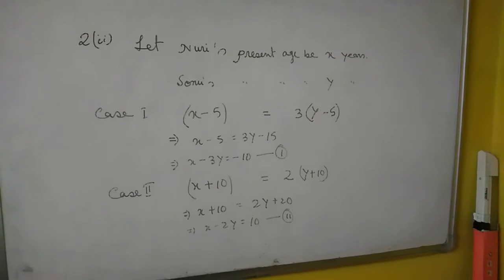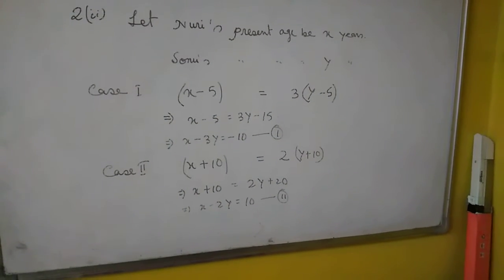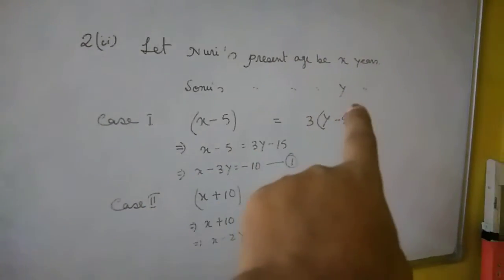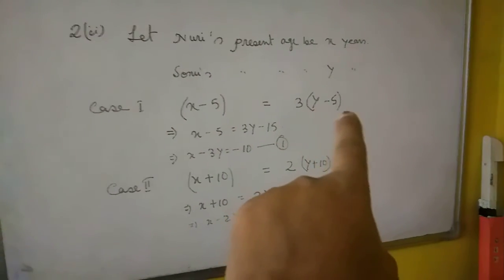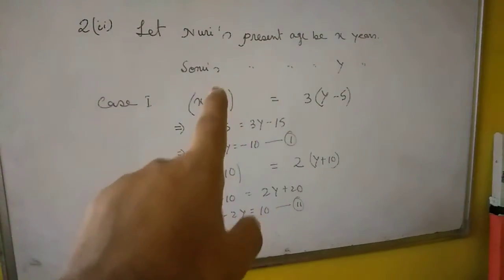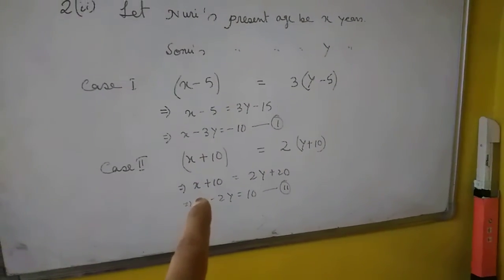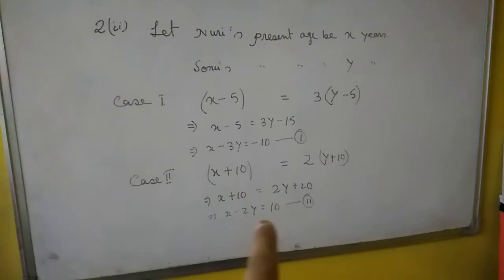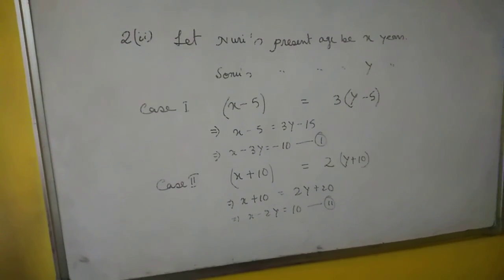ex 3.4 q no.2 ii